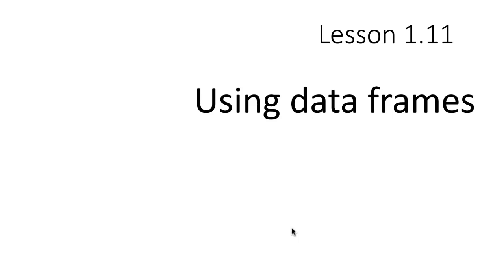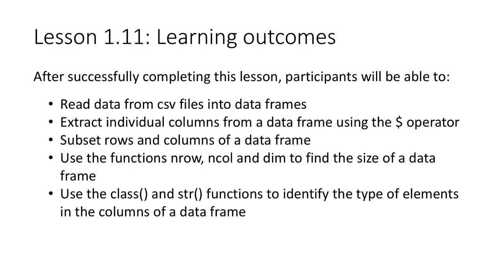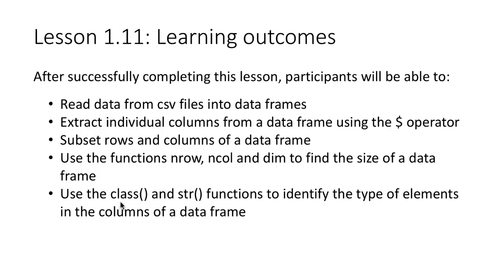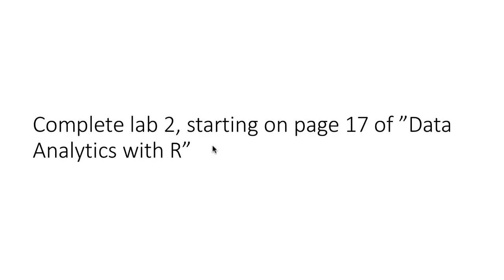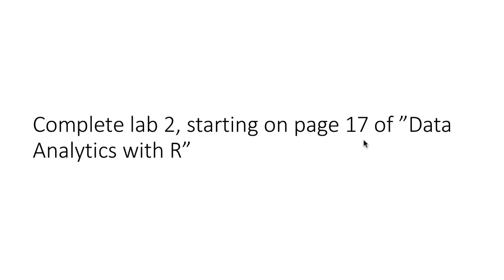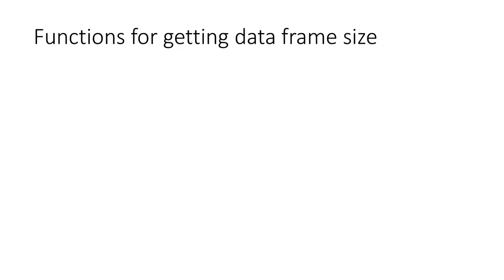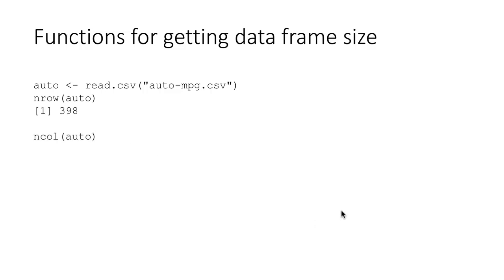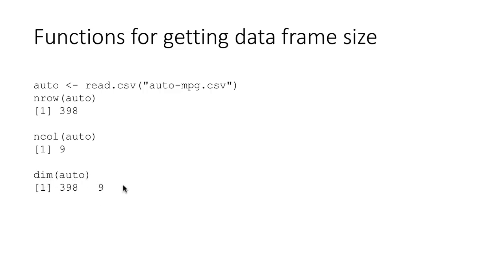eda dv 1-11a using data frames